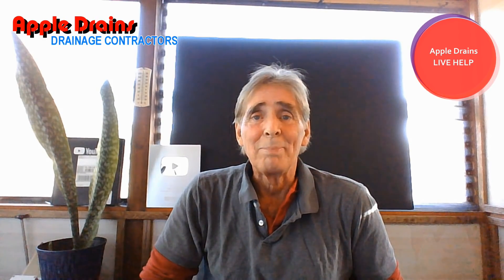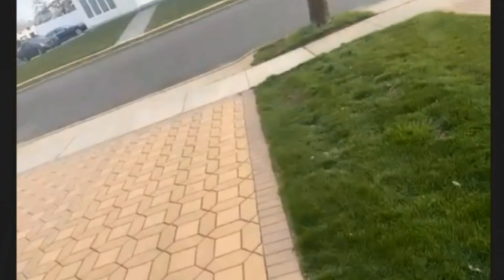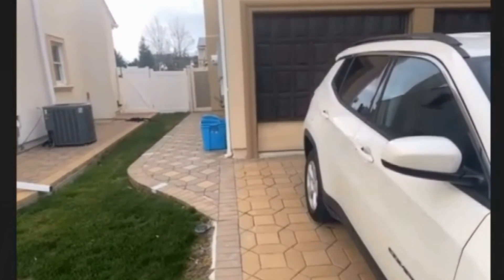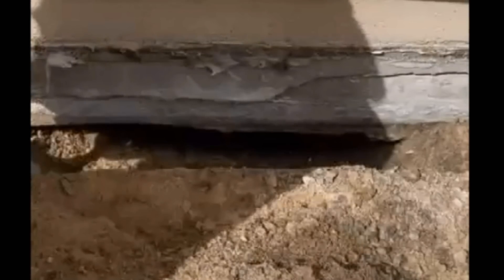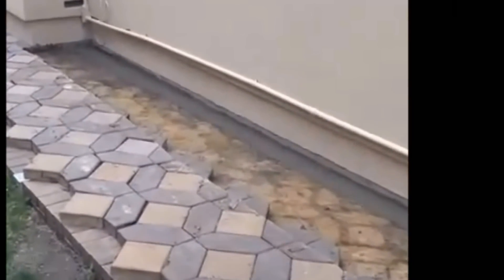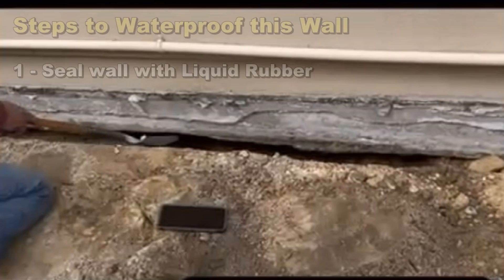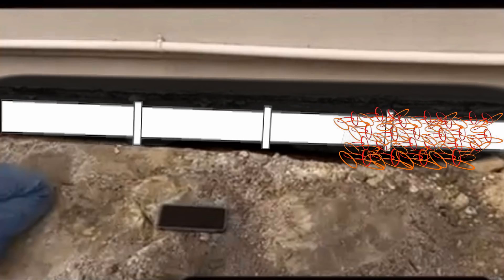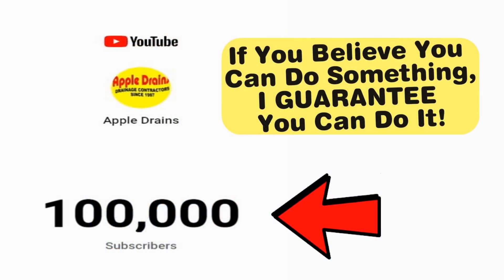Don't Do This when Waterproofing Exterior Walls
Many people try to use concrete to stop water from flooding into their garage or crawl space even the basement, but it DOES NOT WORK. Watch a session from our Live Help to learn how to solve water problem on the exterior of your home.

Apple Drains
SERVICE

LIVE HELP
Via - Zoom - Skype - Messenger - FaceTime
Worldwide Consultation
Schedule online

Main Office
Orlando Florida